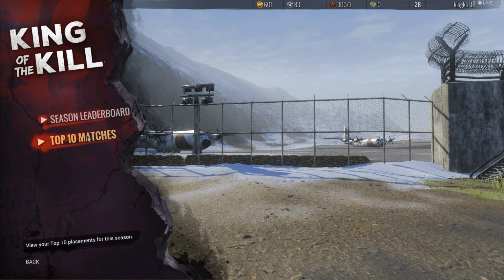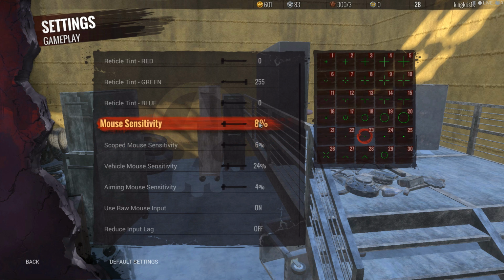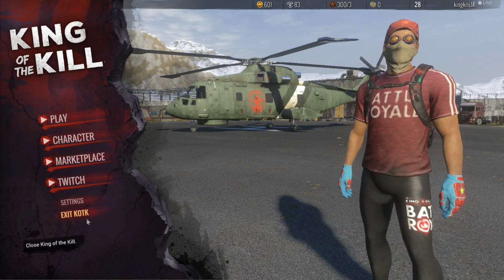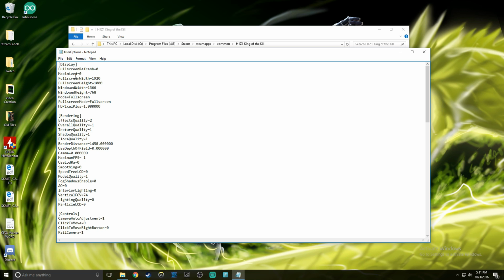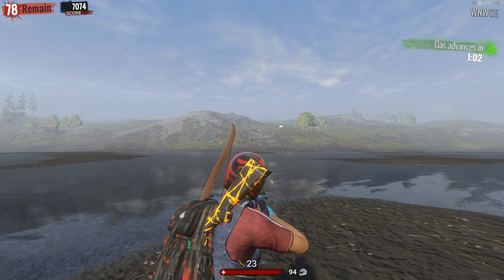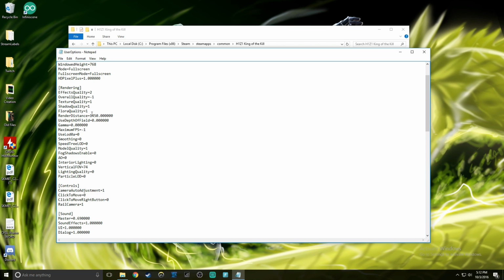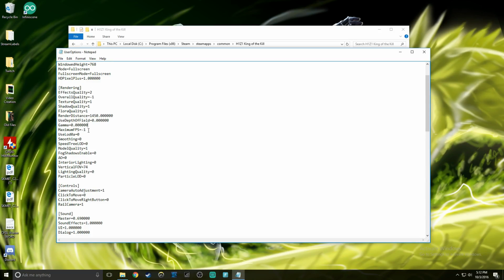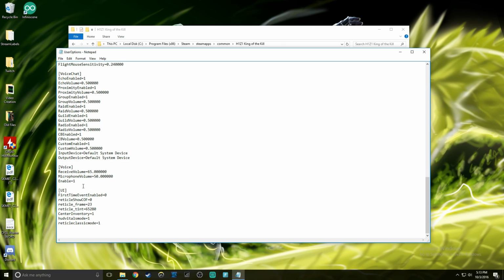H1Z1: UPDATED USEROPTIONS (NEW MAP, MAX FPS, OP AIM)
Bringing you the most updated useroptions video to increase your fps and make the game feel as smooth as possible. Some options were set at specific settings to ensure key effects were maintained for competitive play, like bullet impact, blood splat, and blood leaking. These settings are the same settings the majority of the NEWLY minted H1Z1 Pro's use and high level Royalty players.

My System Specs & FPS:
I average about 90 FPS in towns and 150 in open fields driving around.

CPU: I7-6700K
GPU: NVidia GTX 970 4GB
Ram: Kingston HyperX 16gb DDR4
SSD: 250gb
Windows 10